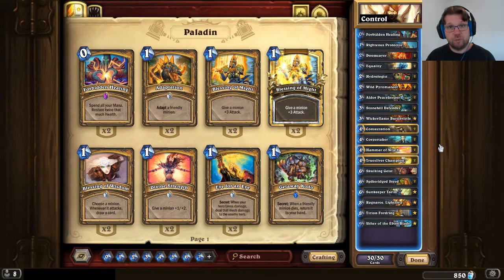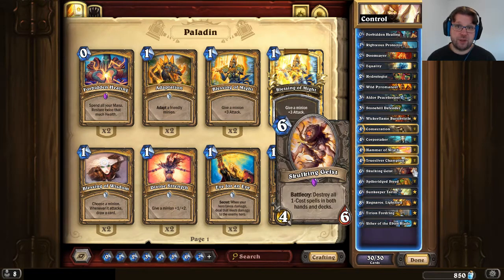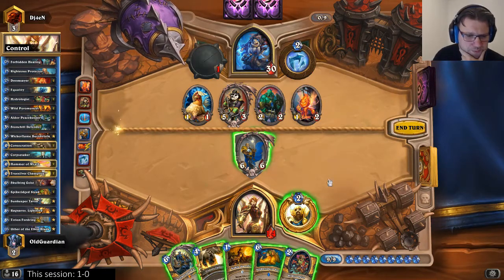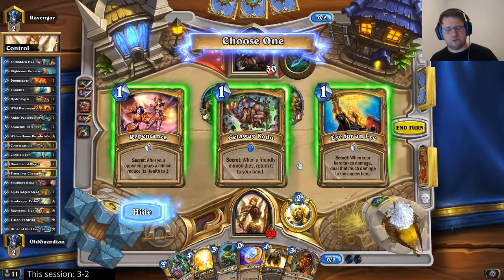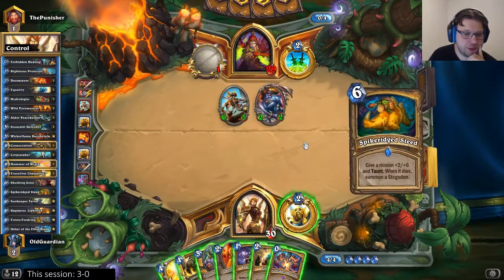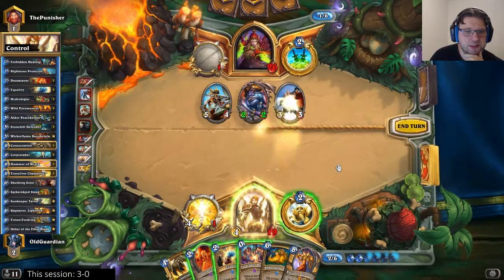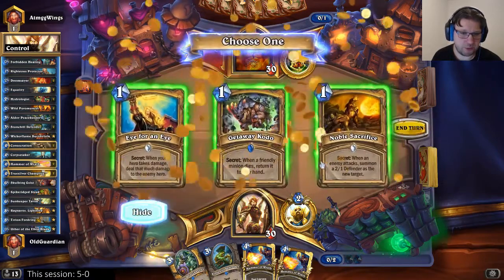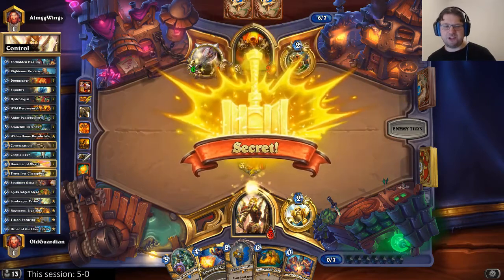How to play Control Paladin (Hearthstone Frozen Throne post-nerf deck guide)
In this How to play video, I present Control Paladin - Knights of the Frozen Throne post-nerfs edition.

Deck code: AAECAYsWCPoGiq4C5q4CvL0CucEC48sCoM4CjtMCC4oB+gHcA/QFzwb2B48Js8ECm8ICiMcClugCAA==

This video shows gameplay against Evolve Shaman, Midrange Hunter, Prince Keleseth Tempo Rogue, and Pirate Warrior.

This video is from the era of Year of the Mammoth Standard format and Knights of the Frozen Throne expansion.